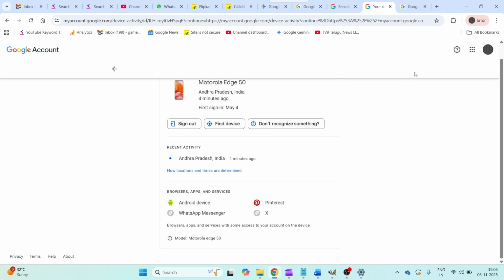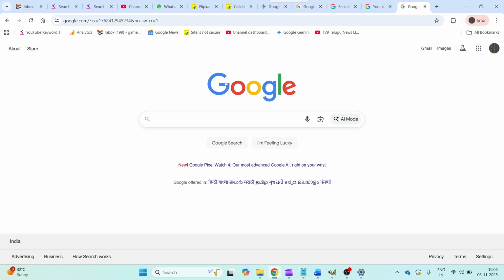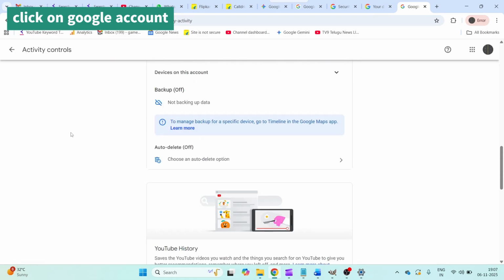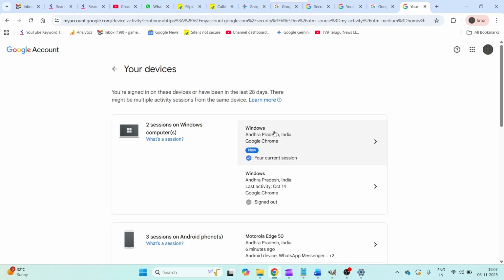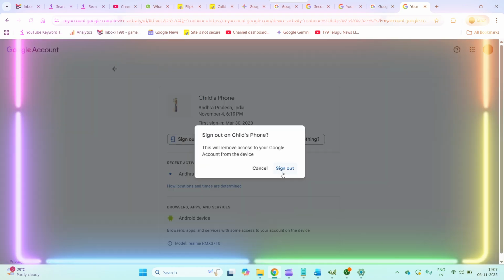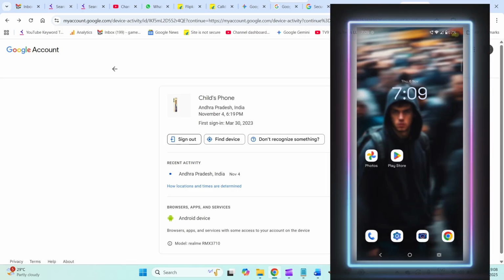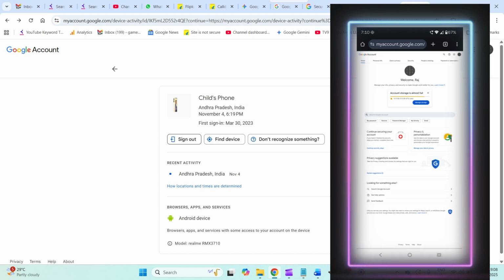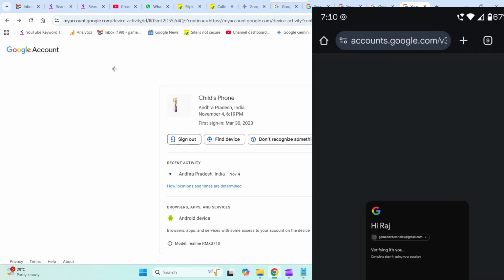How To Sign Out Google Account From Other Devices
Worried your Google Account is logged in on an old phone, a shared computer, or a forgotten tablet or some others phone and for security purpose you want to logout or sign out remotely ? Securing your digital life starts here! This essential security tutorial shows you the easiest way to sign out your Google Account from other devices remotely and instantly, protecting your Gmail, photos, and sensitive data.

We guide you through the official Google Security Checkup process, which works for all devices (Android, iPhone, PC, Mac). Learning how to remove devices from Google Account is the best defense against unauthorized account access and data breaches. i Have shown a simple way to monitor your devices in myactivity.google.com and sign out from devices if you want.

In this critical security guide, you will learn:

✅ The exact steps to perform a remote log out for your Google/Gmail account.

📱 How to see where your Google Account is logged in (active device list).

🛡️ How to use the built-in Google Security Checkup tool for proactive device management.

🔑 The importance of a password change after performing a remote sign-out.

🗑️ How to remove old devices permanently from your trusted device list.

Take control of your digital security today and ensure only you have access to your personal information!